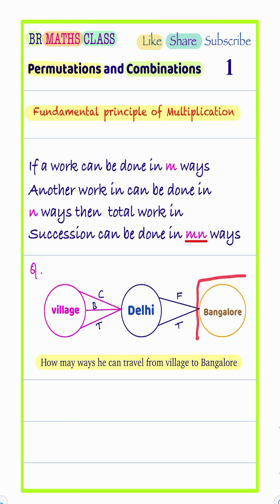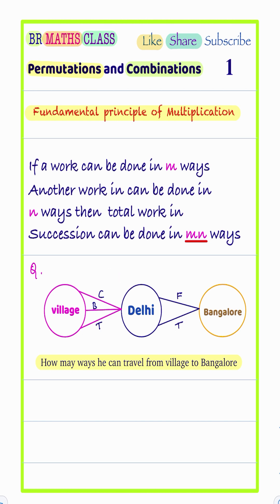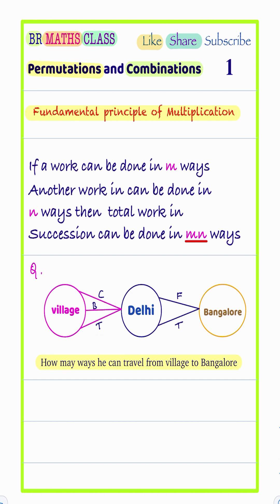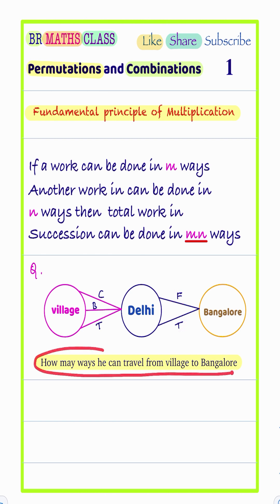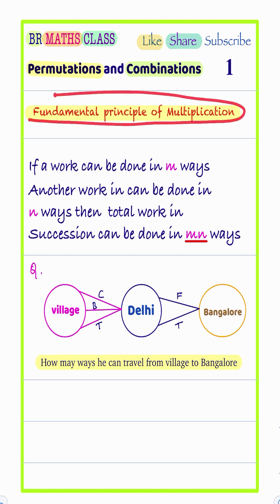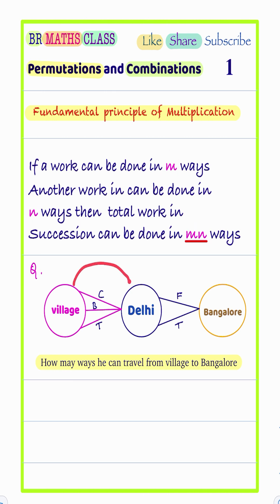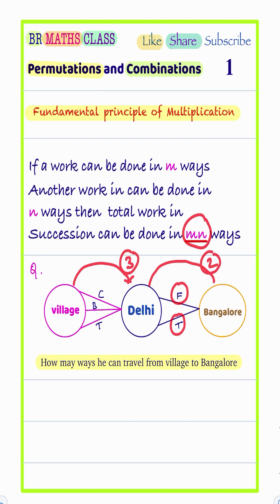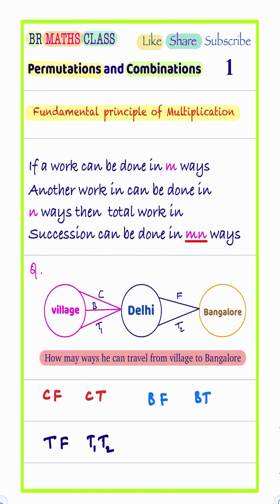PERMUTATIONS AND COMBINATIONS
CLASS 11

5. COMPLEX NUMBERS

6. LINEAR INEQUALITIES

8. BINOMIAL THEOREM

9. SEQUENCE AND SERIES

10. STRAIGHT LINES

11. CONIC SECTION

12. 3D GEOMETRY

13. LIMITS AND DERIVATIVES

14. MATHEMATICAL REASONING

15. STATISTICS

16. PROBABILITY

CLASS 12

1. RELATIONS AND FUNCTIONS

2. INVERSE TRIGONOMETRIC FUNCTIONS

3. MATRICES

4.  DETERMINANTS

5. CONTINUITY AND DIFFERENTIABILITY

6. APPLICATIONS OF DERIVATIVES

7. INTEGRATION

8. APPLICATIONS OF INTEGRATION

9. DIFFERENTIAL EQUATIONS

10. VECTOR ALGEBRA

11. THREE DIMENSIONAL GEOMETRY

12. LINEAR PROGRAMMING

13. PROBABILITY